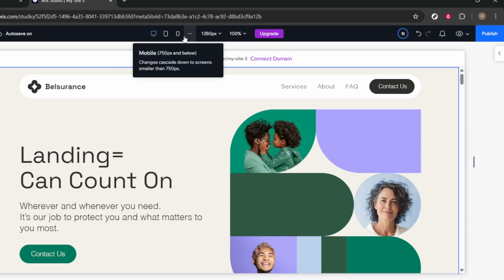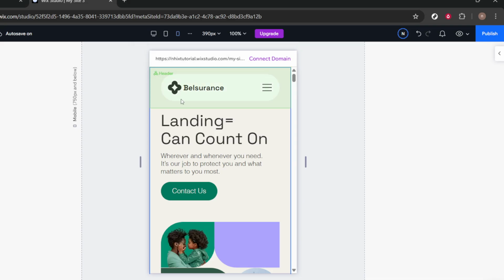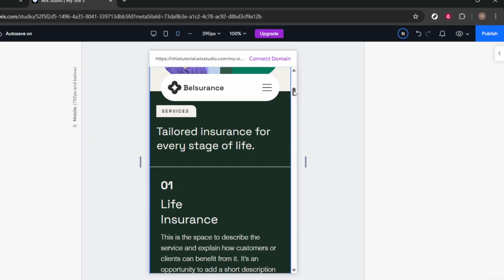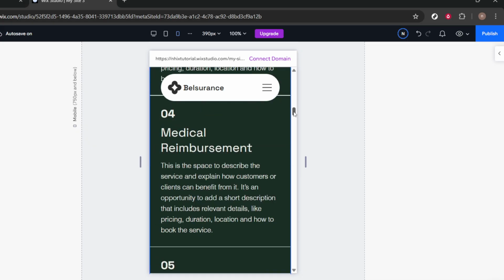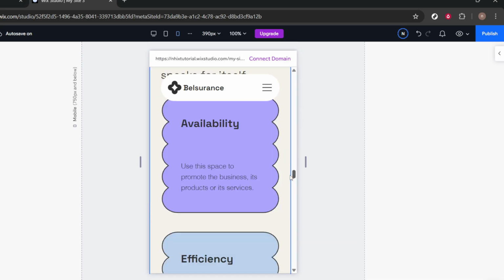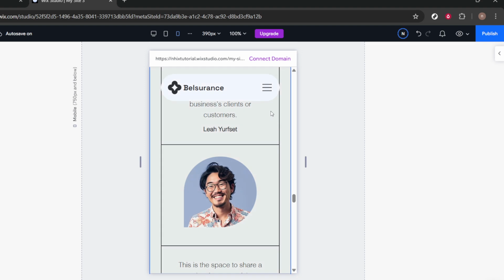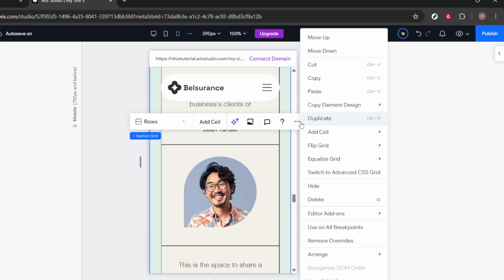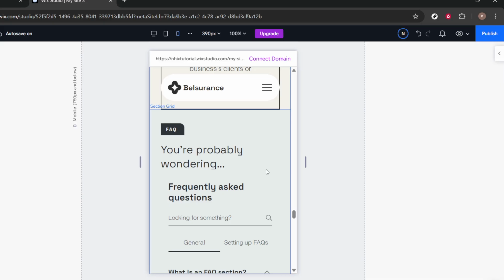How To Optimize Wix For Mobile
Want your site to shine on mobile? In this video, discover effective strategies to optimize your Wix website for mobile devices!

🌟 What You’ll Learn in This Video:

Key steps for mobile optimization.
Tips for responsive design and layout adjustments.
Best practices to improve mobile user experience.
✅ Ideal for anyone wanting to reach a wider audience!